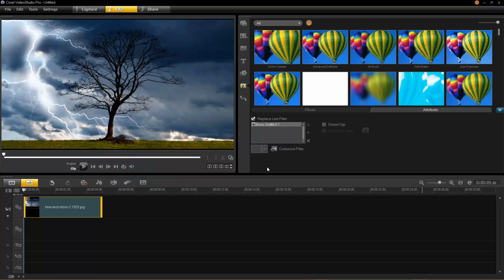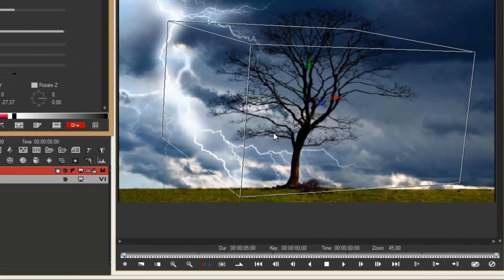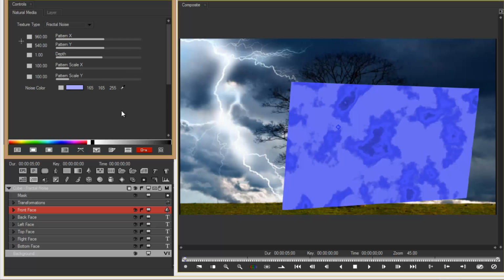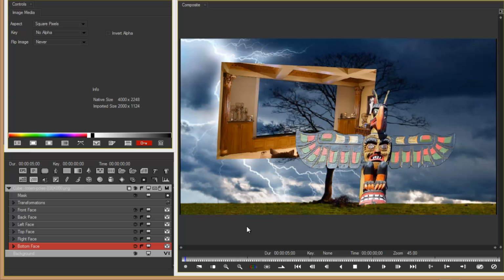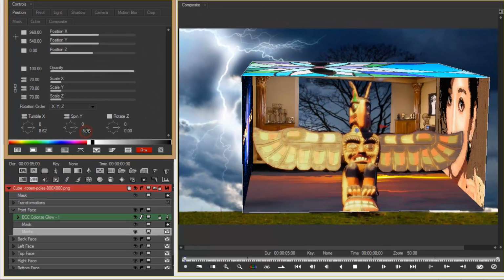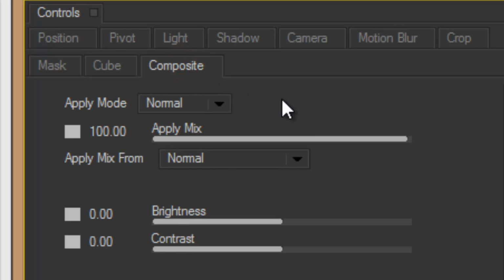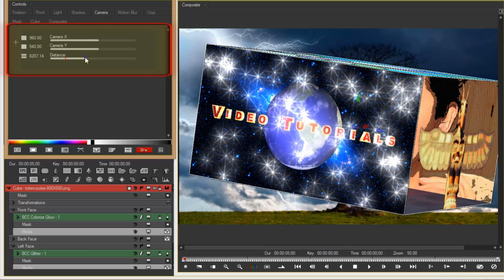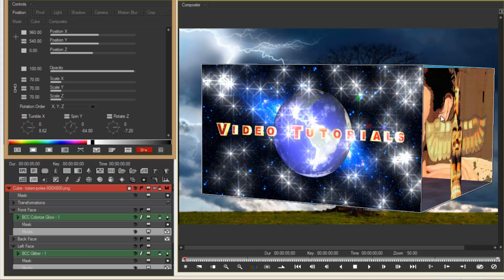Boris Graffiti 6.1/--- CUBES, a very Versatile Special Effect.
While watching Cubes,  you will see features applied that work on EVERYTHING including Cubes.